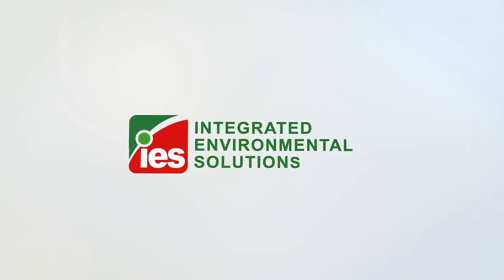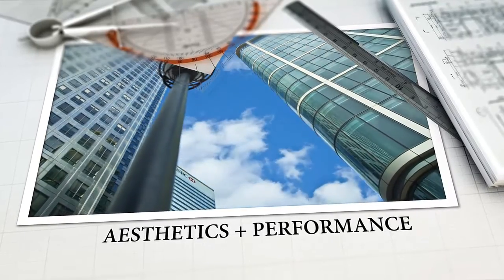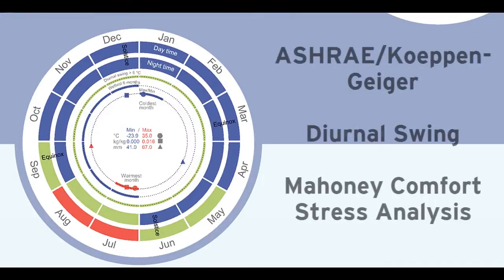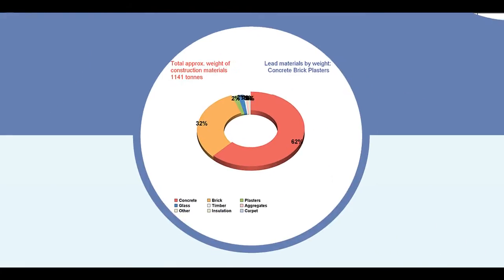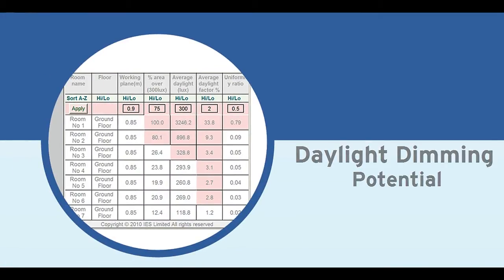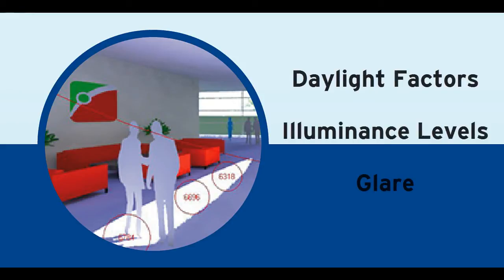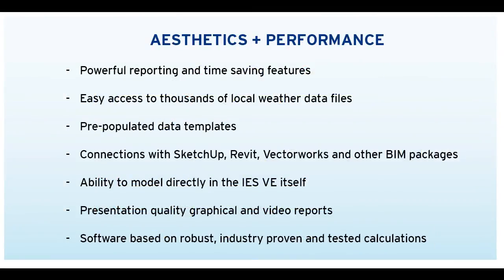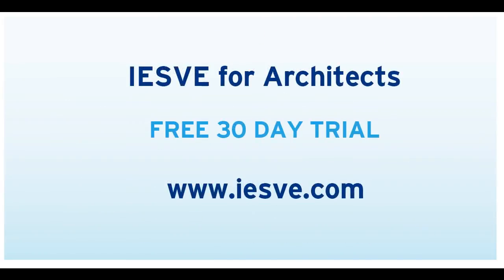IESVE for Architects - Revolutionise your Approach to Sustainable Design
Safeguard your architecture by ensuring you meet performance goals early on. The specially designed IES architectural analysis package offers the most comprehensive suite available. Investigate suitable bioclimatic strategies even before a line has been drawn, and connect from SketchUp, Revit, Vectorworks and other BIM packages.